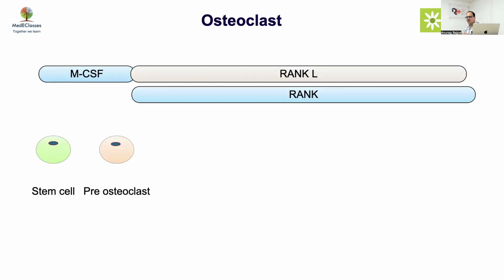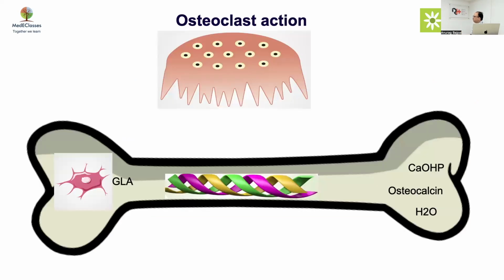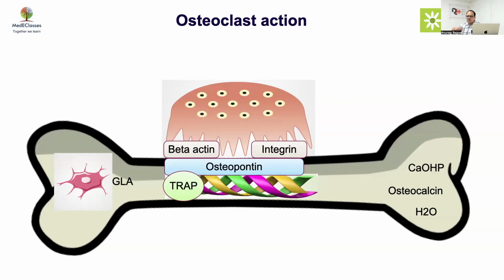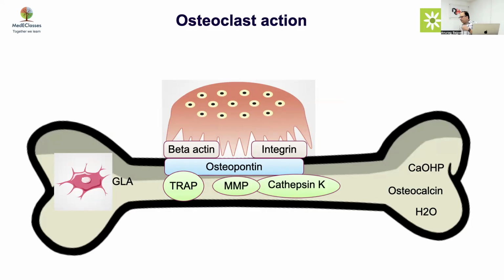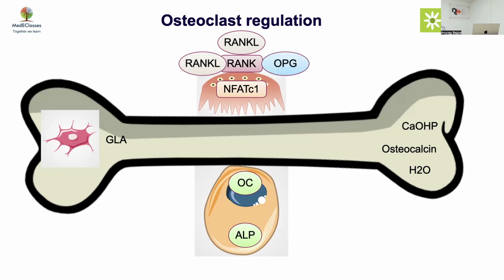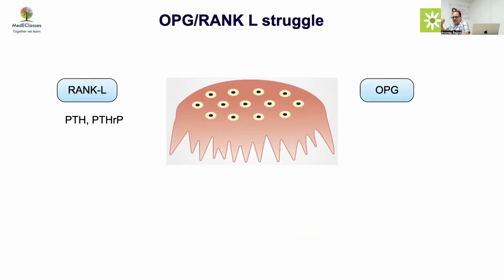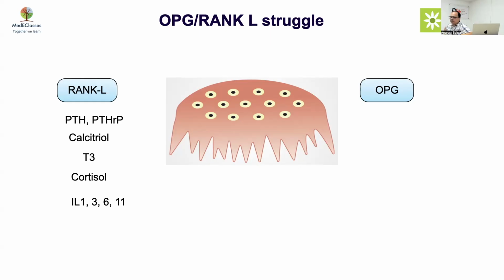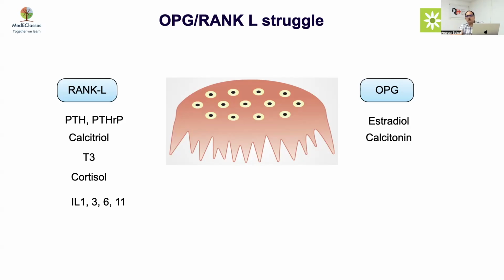Osteoclast Physiology: What, Why & How — Bone Resorption Decoded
Made by MedEClasses | Bone Physiology Series
Meet the osteoclast—the cell that resorbs bone and shapes the skeleton. In this video, we break down what an osteoclast is (origin, structure, ruffled border, sealing zone), why it matters (growth, remodeling, calcium–phosphate homeostasis, disease), and how it works (RANK–RANKL–OPG axis, acidification, proteases), with clinical pearls you can use.
What: Hematopoietic/monocyte origin, multinucleation, ruffled border & sealing zone
Why: Roles in modeling/remodeling, fracture healing, Ca/P balance; consequences of excess/deficit activity
How: RANK–RANKL–OPG signaling, M-CSF, integrins; proton pumps (v-ATPase), carbonic anhydrase II, cathepsin K
Coupling: Crosstalk with osteoblasts/osteocytes; sclerostin, Wnt signals
Clinical links: Osteoporosis, hyperparathyroidism, Paget disease, GC use; antiresorptives (bisphosphonates, denosumab), osteopetrosis basics
Labs & imaging: Bone turnover markers (CTX), remodeling units, pitfalls
Chapters
00:00 Intro & objectives
01:10 What is an osteoclast?
03:30 Why bone resorption matters
06:00 How osteoclasts resorb bone (mechanism)
09:20 RANK–RANKL–OPG & regulation
12:00 Clinical correlations & therapeutics
15:00 Summary & take-home
Osteoclast BonePhysiology BoneResorption Endocrinology Orthopedics Osteoporosis RANKL Denosumab MedicalEducation MedEClassesLearn about the intricacies of Pediatric Endocrinology. MedEClasses Online Fellowship in Pediatric Endocrinology.